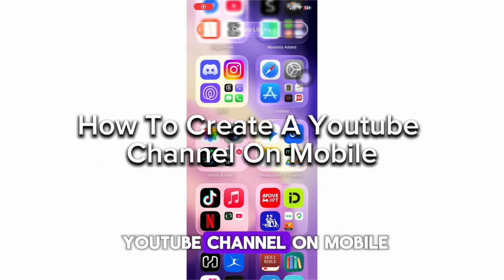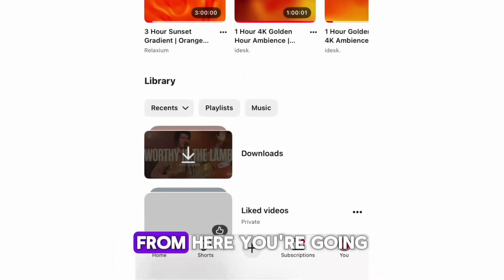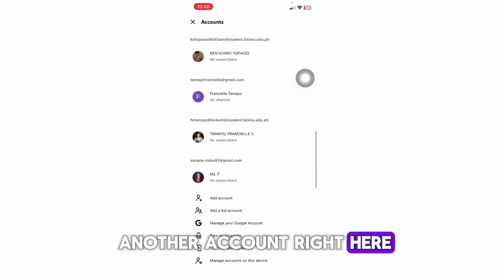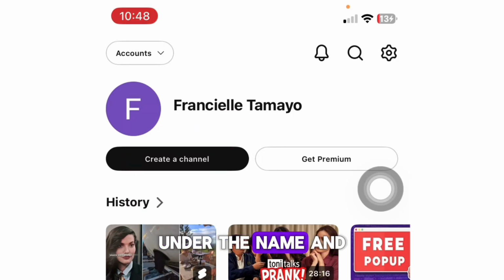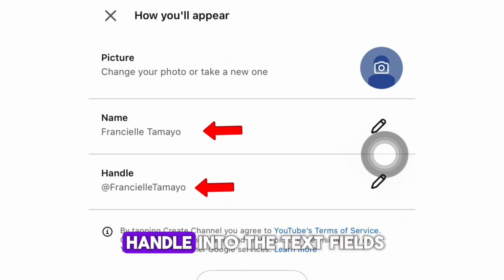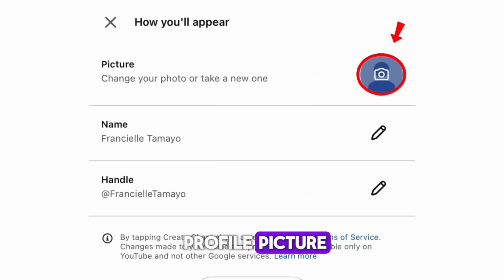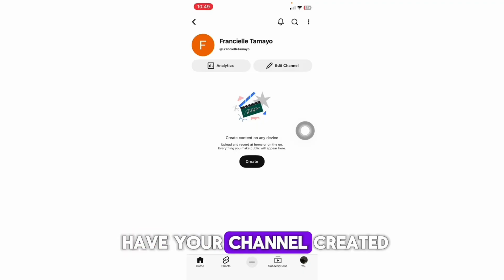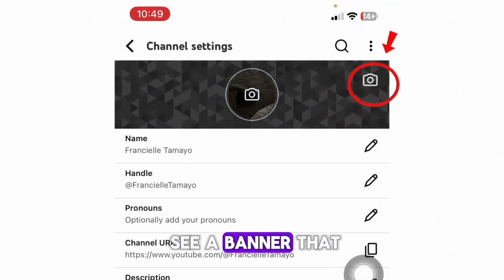how to create a YouTube channel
how to make a YouTube channel,, step by step guide, this video shows simply and easily, how a content creator or YouTuber can open or create a YouTube channel and after creating a YouTube channel, you can upload shorts videos or long form videos as you want and there are many more settings after the creation of YouTube channel everything is covered in this video.

Want to learn how to create a YouTube channel from scratch? In this video, I'll show you the complete step-by-step process for creating a new YouTube channel using the latest YouTube app and settings. Whether you're starting your first channel, creating a channel for a business, or planning to build a channel around tutorials, Shorts, gaming, education, or another topic, this guide will help you get started correctly.

You'll learn how to create your YouTube channel, choose a channel name and handle, add a profile picture, customize your channel, and set up the basic information viewers need to understand what your channel is about. I'll also explain important settings beginners should check before uploading their first video so you can avoid common setup mistakes.

If you searched for How to Create a YouTube Channel, How to Start a YouTube Channel, Create a YouTube Channel on Phone, YouTube Channel Setup for Beginners, or How to Make a New YouTube Channel, this tutorial is designed to make the entire process simple and easy to follow.

Whether you're watching from the United States or another country, the steps are presented in clear English and are designed for beginners. I regularly upload YouTube tutorials, creator guides, troubleshooting videos, Shorts tips, and feature updates to help you understand YouTube and its latest tools.